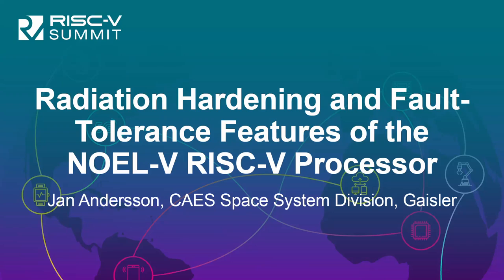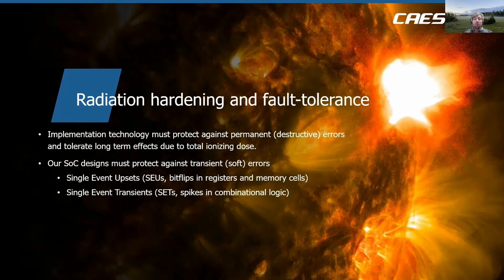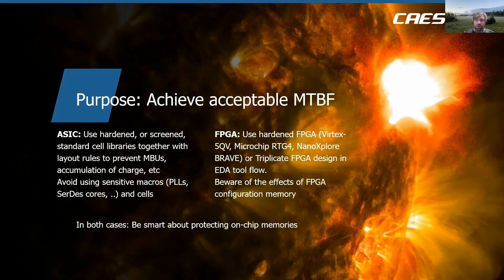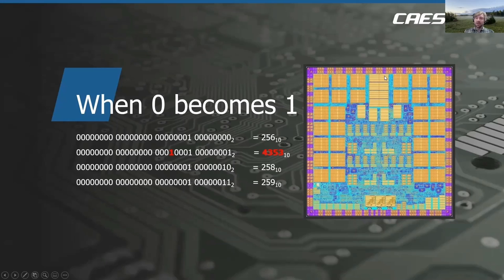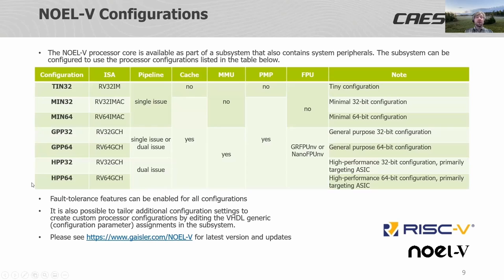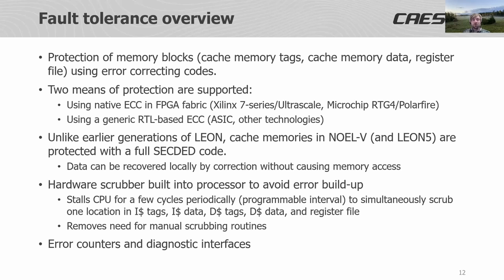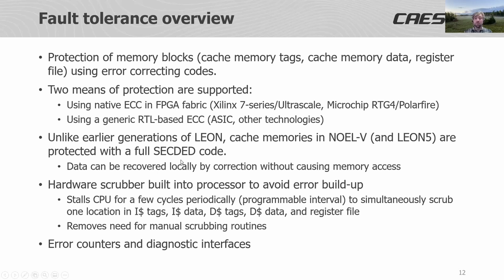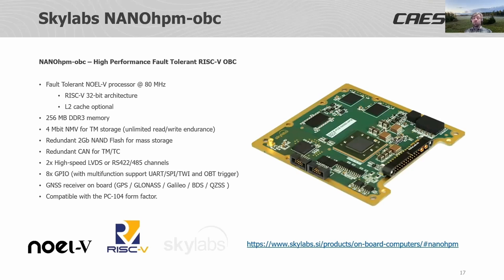Radiation Hardening and Fault-Tolerance Features of the NOEL-V RISC-V Processor - Jan Andersson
Radiation Hardening and Fault-Tolerance Features of the NOEL-V RISC-V Processor - Jan Andersson, CAES Space System Division, Gaisler

NOEL-V is a is a RISC-V processor model that can be implemented in various configurations ranging from RV32I to RCV64GC. The NOEL-V processor has been developed by the CAES Gaisler Products group that has a long heritage of supplying processor implementations, both as IP cores and as ready-made radiation-tolerant standard products, for space applications. Jan Andersson will provide an overview of the fault-tolerance features implemented in the NOEL-V processor core and a description of the first radiation-hardened testchip. The presentation will describe how hardening measures against radiation effects is tied to different target technologies (for example ASIC vs. FPGA) and will also provide an overview of the GR7xV development, which is a 16-core RISC-V based processor targeted towards space applications.